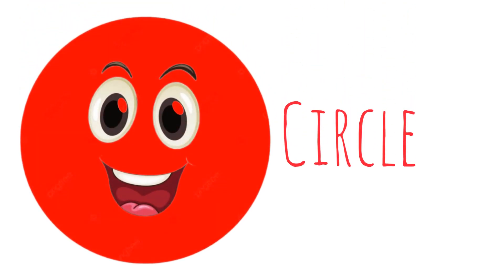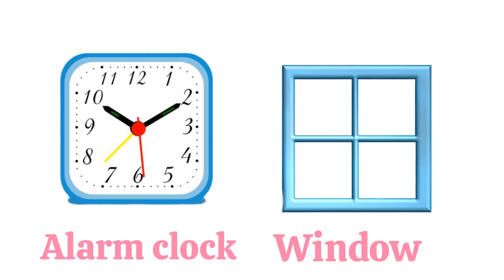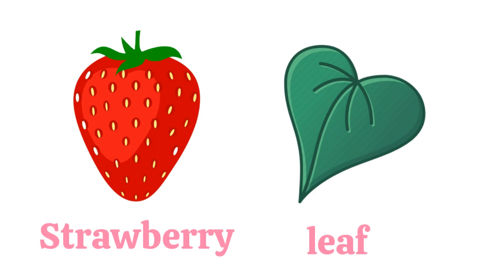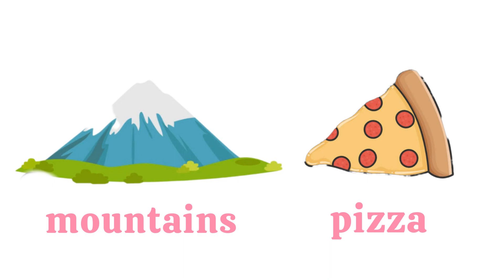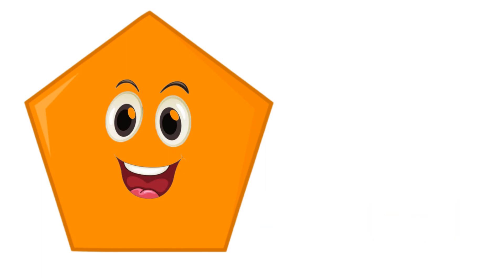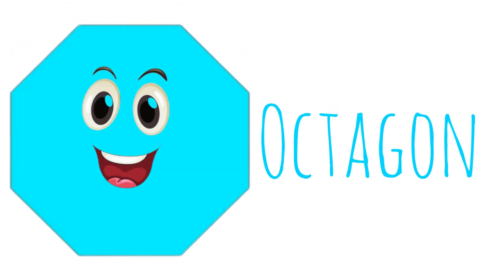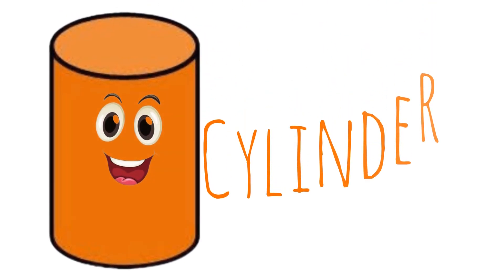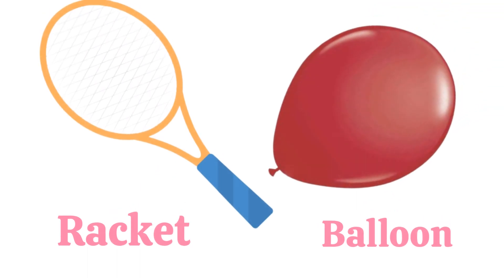Shapes & Objects | Shapes Learning with Matching Objects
This video contains different shapes and the objects matching those shapes.